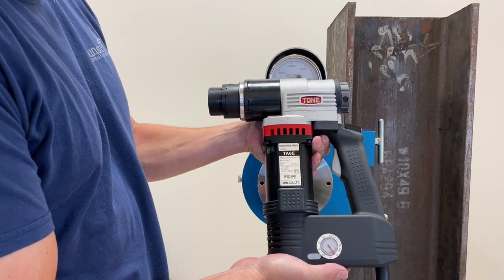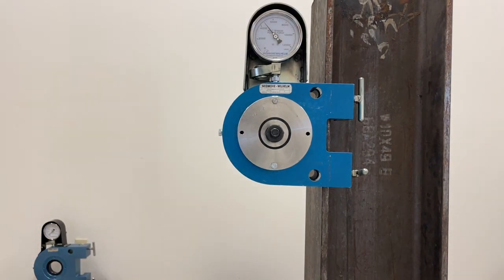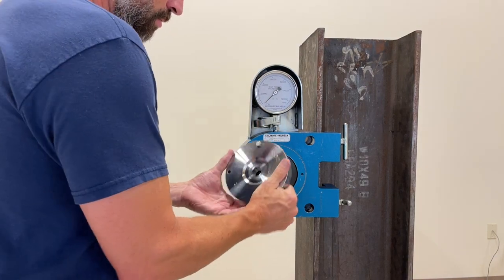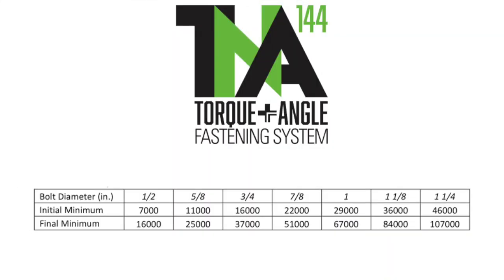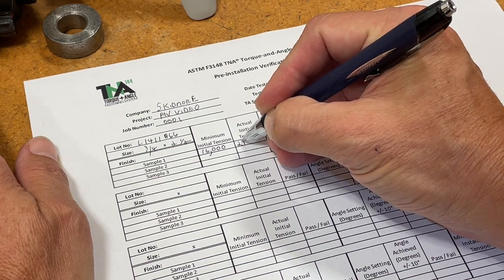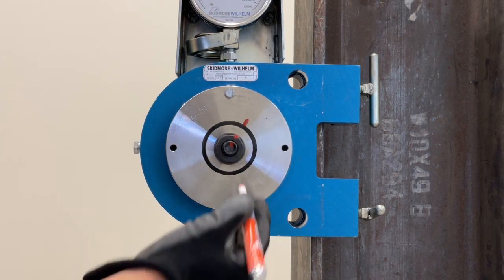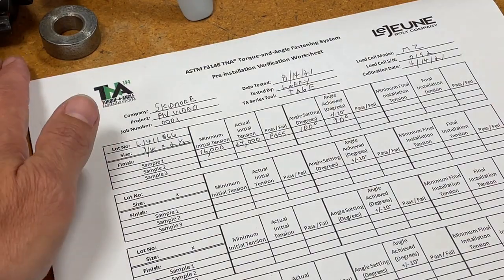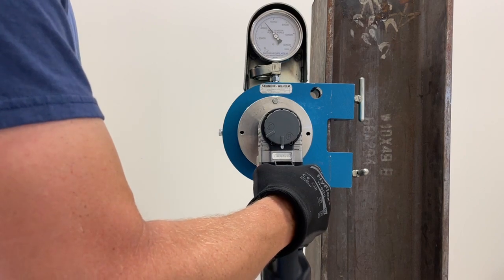Testing the Torque + Angle Fastening System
This video is about testing and verifying bolt tension with the Torque + Angle Fastening System.
Visit the following links to learn more about TNA wrenches and Skidmore testing: